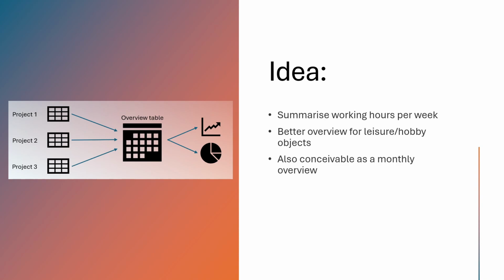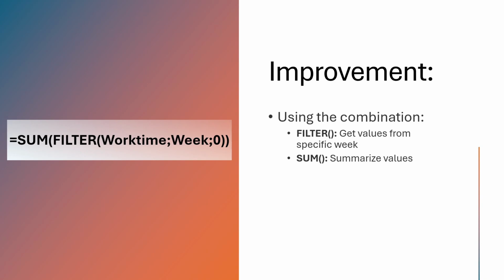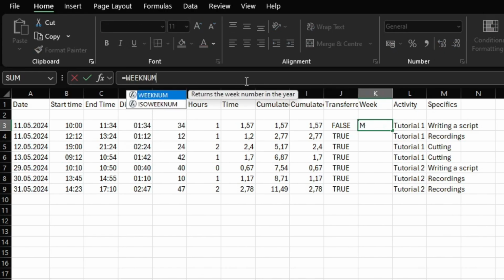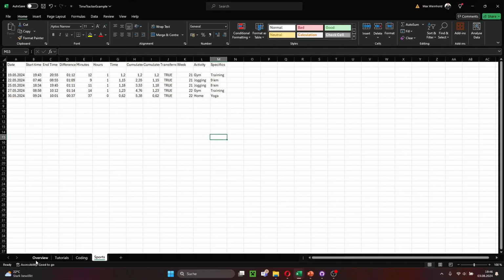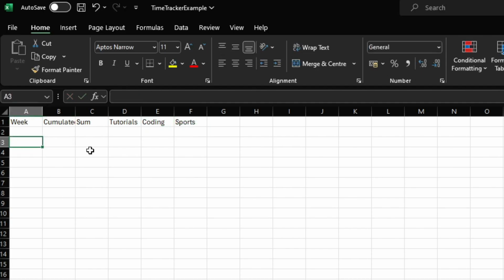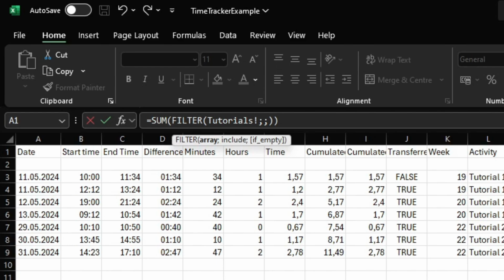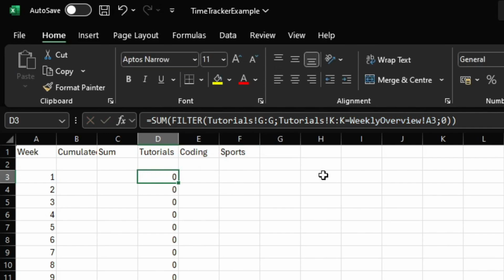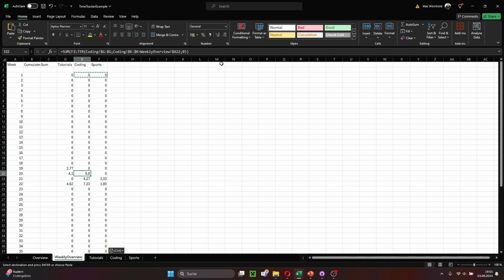Excel-Tutorial: Work Time Tracking Tool - 3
I want to show you how you can create a time tracking tool with Excel that will help you to organise your time.

This can help you in various situations, e.g. if you want to organise your working time better, or if you have started various projects in your free time. I will also create an extra video for students, as this tracking method can help you to keep track of how much you have learnt and how much you still have to learn, especially when studying for exams.

The core principle is very simple. You have different tables for each project, in which you can enter your working hours for each day with start and end times. These times are totalled in an overview table that shows you your working hours per day and per project.

You can download the example Excel spreadsheet from a Github repository and follow the steps yourself: